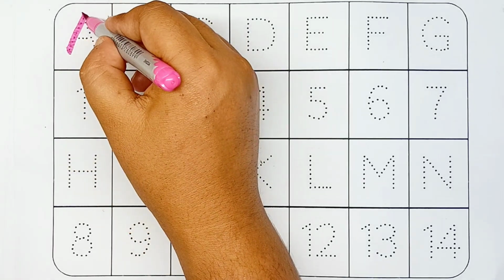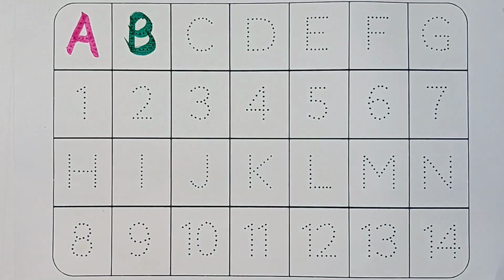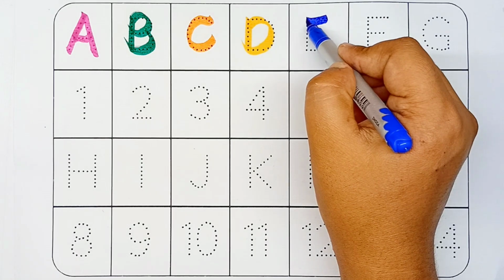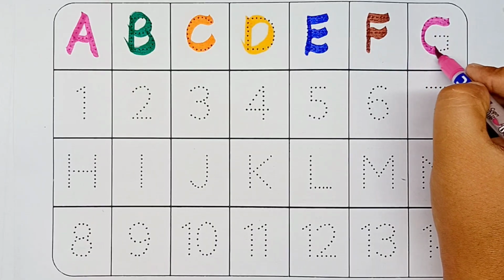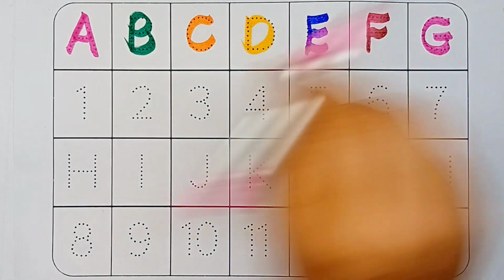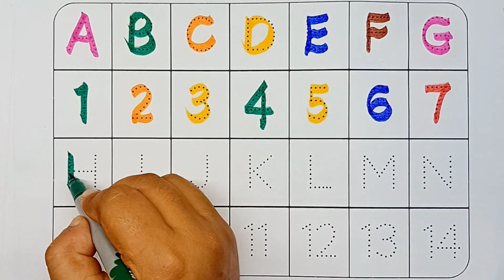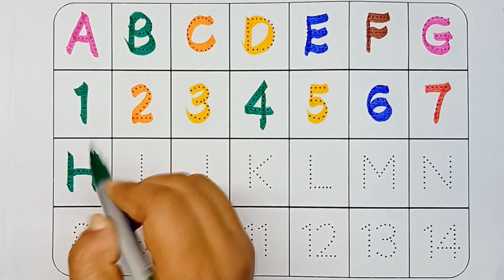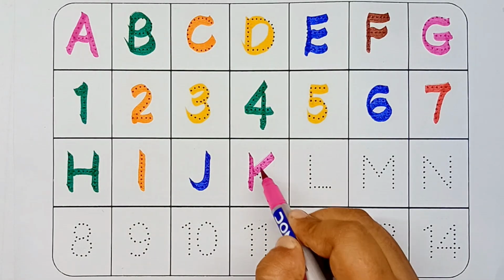ABC Song | Alphabet A to Z | Kids Rhymes | Learn ABCD with Dotted Line Writing for Toddlers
आपके सवाल 👇

क्या आपका बच्चा अक्षर 'A' सीखने के लिए तैयार है?
इस मजेदार, रंगीन और आकर्षक वीडियो के साथ अपने बच्चों को अंग्रेजी वर्णमाला (Alphabet) के पहले अक्षर 'A' से मिलवाइए। यह वीडियो खासकर छोटे बच्चों (Toddlers), प्रीस्कूल (Preschool) और किंडरगार्टन (Kindergarten) के बच्चों के लिए बनाया गया है।

इस वीडियो में क्या है?

A for Apple: एक प्यारे से एनिमेटेड सेब (Apple) के साथ 'A' अक्षर को पहचानना सीखिए।
फोनीक्स साउंड (Phonics Sound): 'A' की आवाज़ (sound) को सही तरीके से पहचानना और बोलना सीखिए।
नए शब्दः 'A' से शुरू होने वाले और भी कई आसान और रोमांचक शब्द (जैसे Ant, Aeroplane, Alligator) मजेदार एनिमेशन के साथ सीखिए।

गाने के साथ सीखें:
एक catchy Alphabet Song है, जिस पर बच्चे झूमने लगेंगे और खेलते-खेलते सीख जाएंगे।

यह वीडियो न केवल बच्चों की शब्दावली (Vocabulary) को बढ़ाएगा, बल्कि उन्हें अक्षर पहचानने (Letter Recognition) और पढ़ने के लिए तैयार करने में भी मदद करेगा।

माता-पिता और शिक्षकों के लिए: यह वीडियो घर पर या क्लासरूम में पढ़ाने के लिए एकदम सही टूल है। अपने बच्चे को दोहराने और साथ में गाने के लिए प्रोत्साहित करें।

A for Apple, a for apple, Alphabet Song, A to Z. ABC Rhymes, Kids Learning, Preschool Education, Toddler learning, Phonics Sound of A, Words starting with A, Letter A, English Alphabet, Hindi learning video, Balgeet, बच्चों के लिए कविता, वर्णमाला ज्ञान, ए फॉर एप्पल